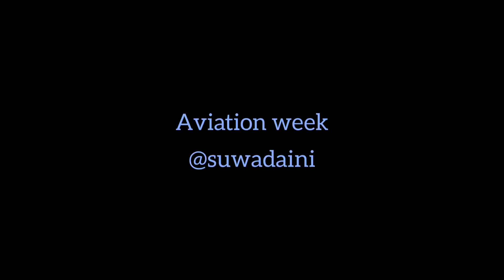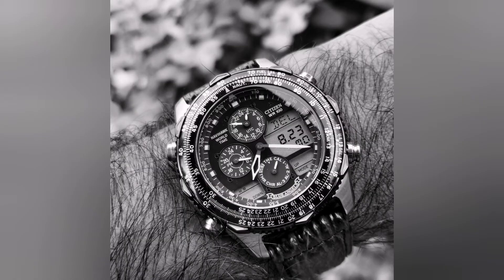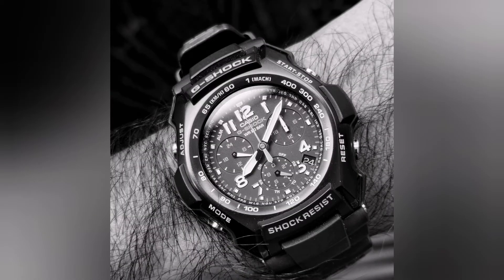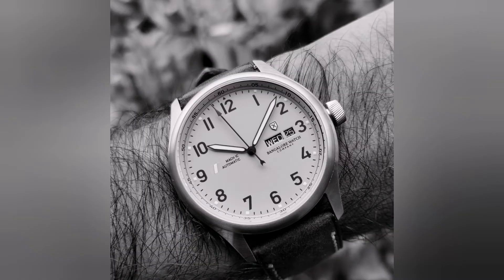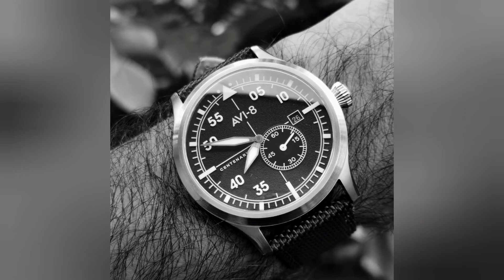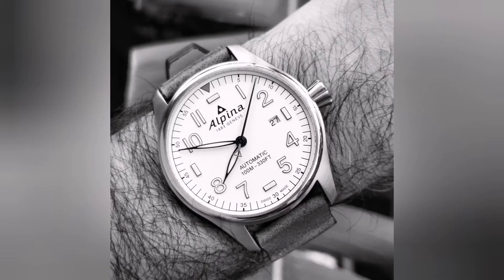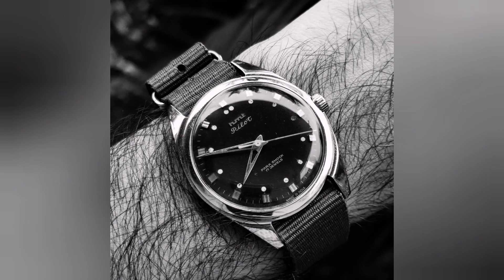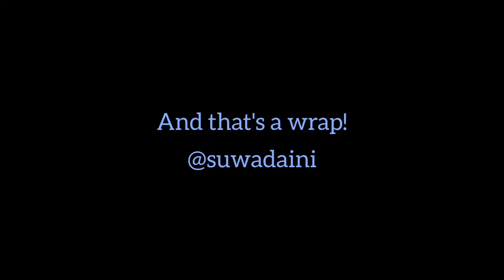pilotwatch for aviationwatch week